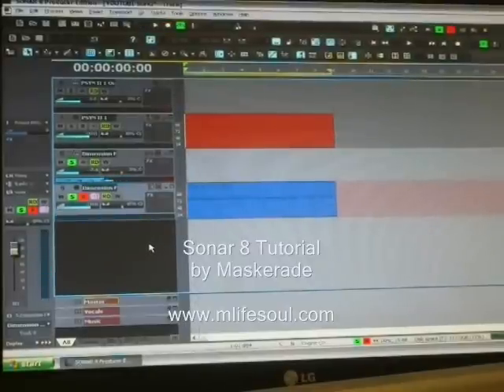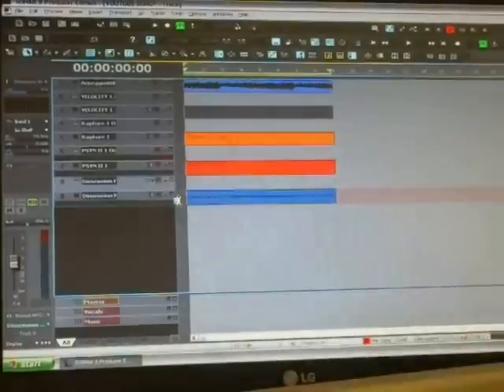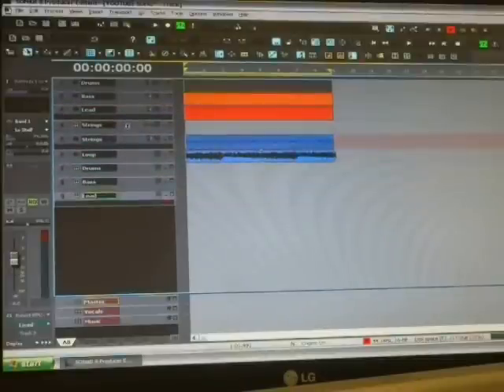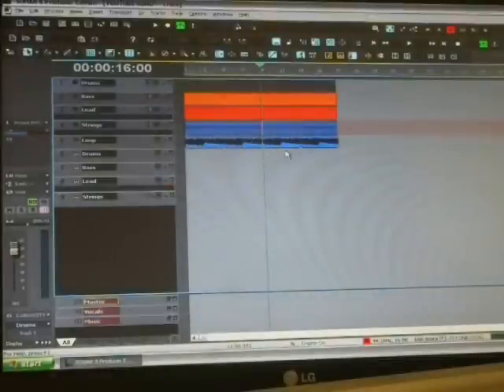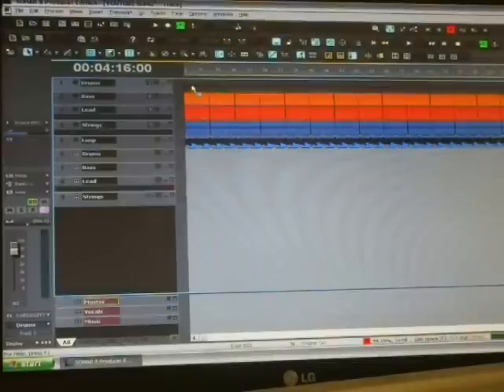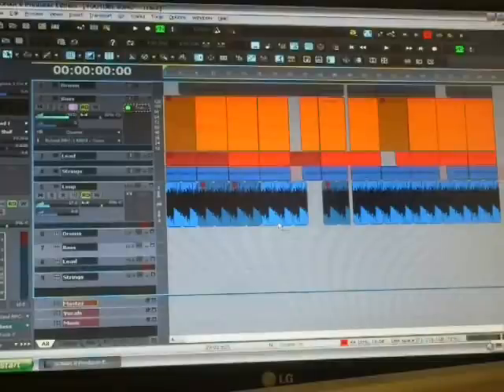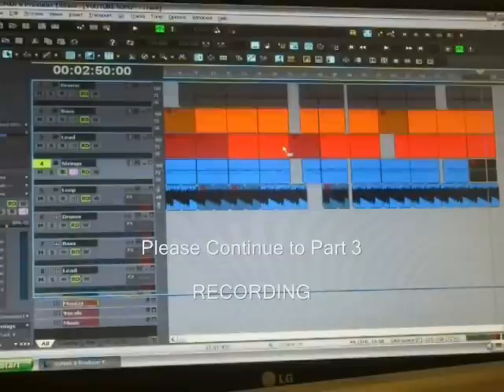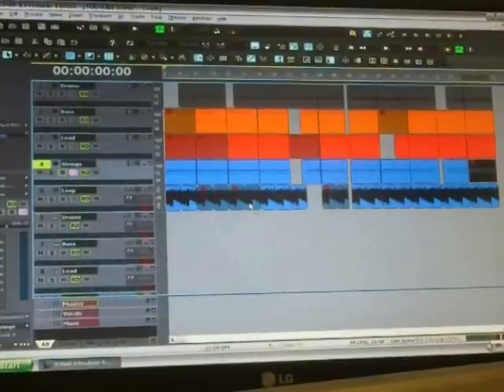Cakewalk Sonar 8 Tutorial 2: Sequencing (part 3 of 3)